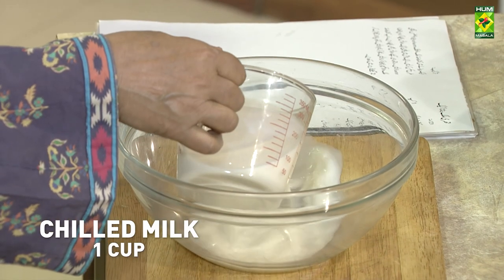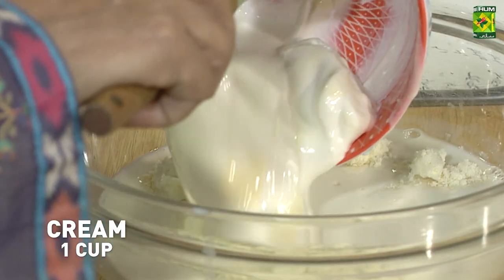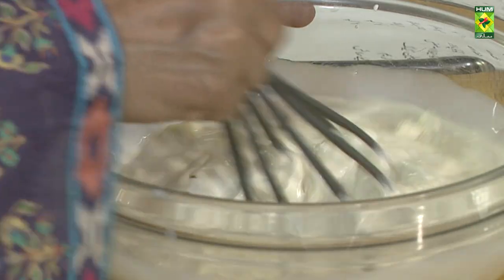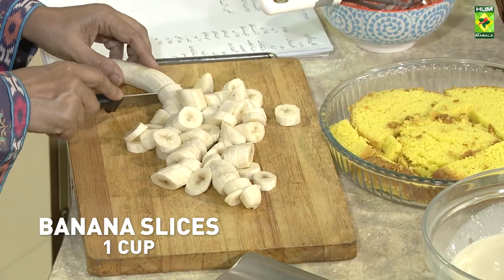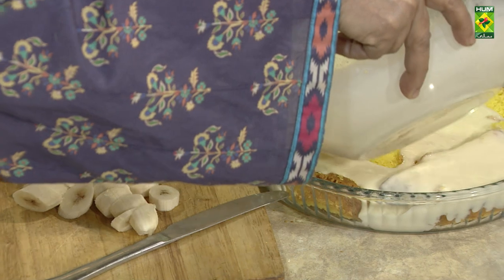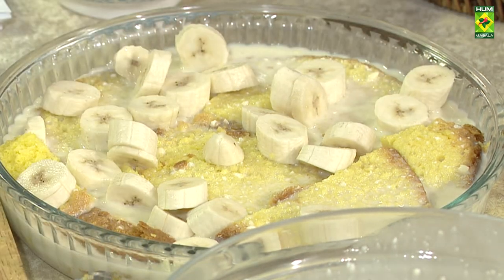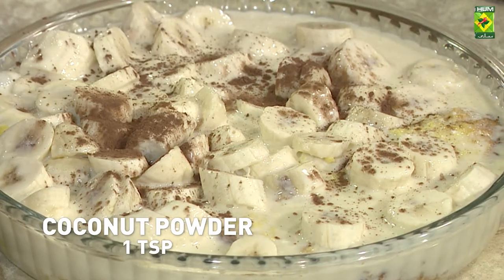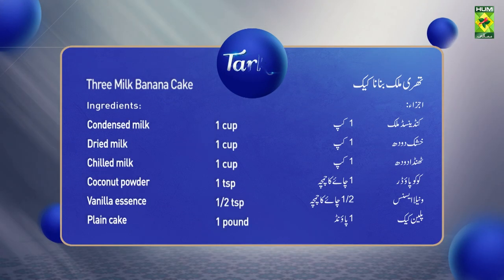Three Milk Banana Cake Recipe | Yummy Delicious Quick Banana Cake Recipe | Chef Rida | MasalaTv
Three Milk Banana Cake Recipe | Yummy Delicious Quick Banana Cake Recipe | Chef Mehboob | MasalaTv @MasalaTVRecipes

Three Milk Banana Cake Written Recipe :

Ingredients :
Condensed milk 1 cup
Dried milk 1 cup
Chilled milk 1 cup
Coconut powder 1 tsp
Vanilla essence 1/2 tsp
Plain cake 1 pound
Cream 1 cup
Banana slices 1 cup

Composition:
In a bowl, mix condensed milk, dry milk, and vanilla essence well. Place plain cake slices in a dish and add cold milk on top. Also, spread banana slices. Now spread the condensed milk mixture and add it. Then add cream. Cocoa powder. Sprinkle and keep in the freezer for 2 hours.

Masala Tv Recipes | Masala Recipe | Hum Masala TV | Hum Masala | Masala Tv | Desi Food | Pakistan Food | How to make Three Milk Banana Cake Recipe | Homemade Three Milk Banana Cake Recipe